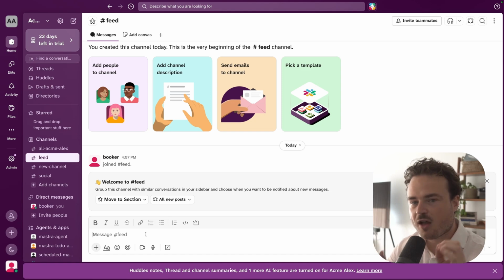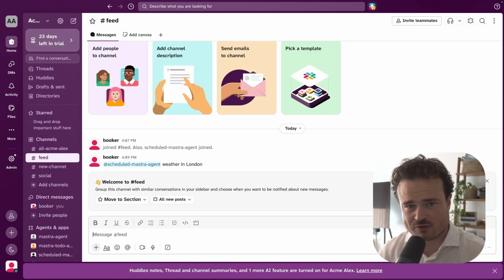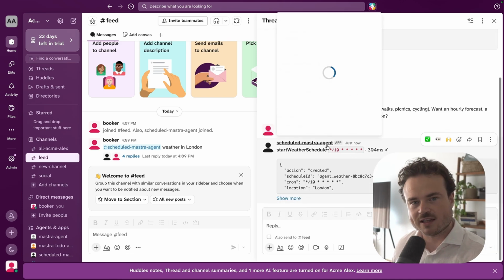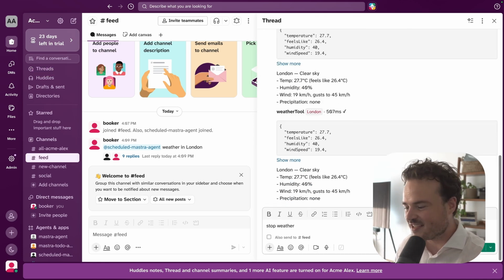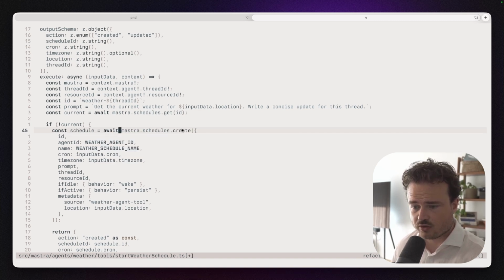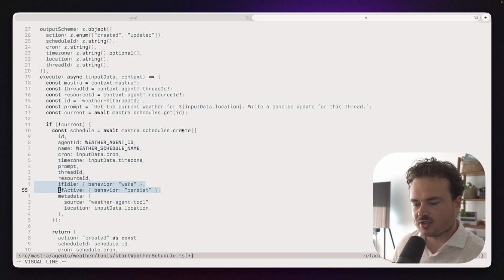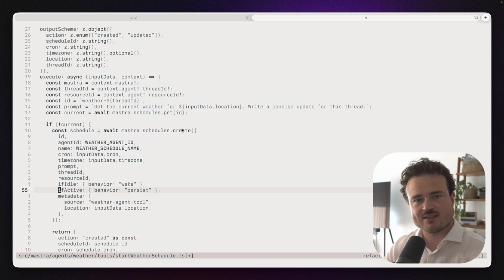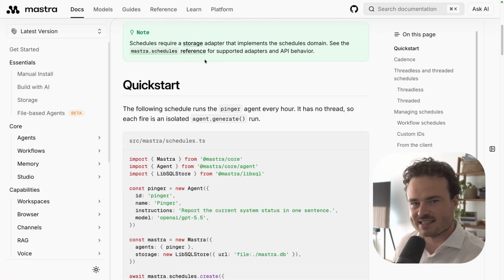Schedule AI Agents to Run Automatically in Mastra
Learn how to run your Mastra agents automatically on a schedule. @bookercodes at Mastra teaches you how to run an agent with a prompt on a cron cadence, now built right into the framework — without external cron jobs or third-party schedulers.

Schedules come in two modes. Threadless runs happen in the background, independent of any conversation, and threaded runs let the agent periodically join a conversation with a summary, a reminder, or a question.

You'll see a scheduled agent working inside Slack, and you'll learn how it all runs through mastra.schedules — creating a schedule by ID, pointing it at an agent and a prompt, targeting a thread and resource, and controlling what happens when the agent is already mid-run.

Schedules persist in the database and survive server restarts, and they work in any Mastra agent, whether you build in Studio or in your own application.

WHAT IS MASTRA
Mastra is an open-source TypeScript framework designed for building and shipping AI-powered applications and agents with minimal friction. It supports the full lifecycle of agent development — from prototype to production.

CHAPTERS
0:00 Scheduled agents, threaded and threadless
0:36 Running a scheduled agent in Slack
1:32 How the mastra.schedules API works
2:31 Getting started